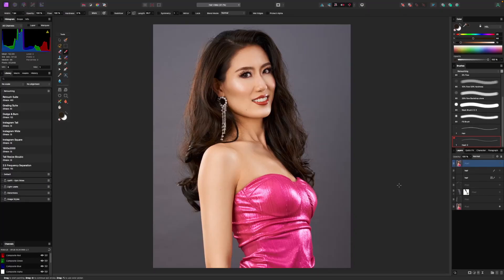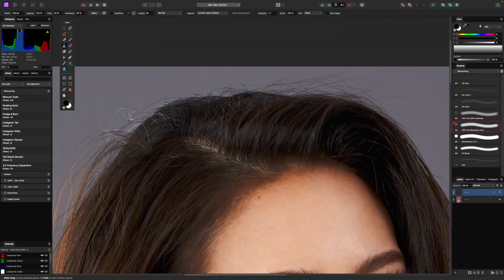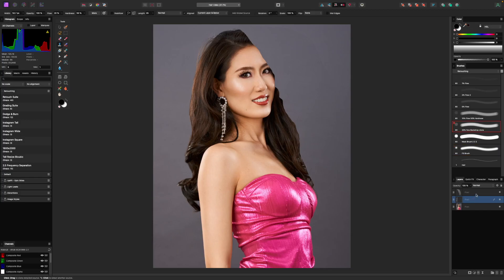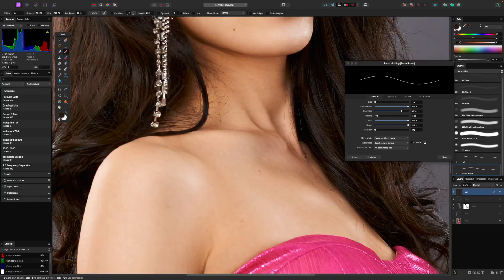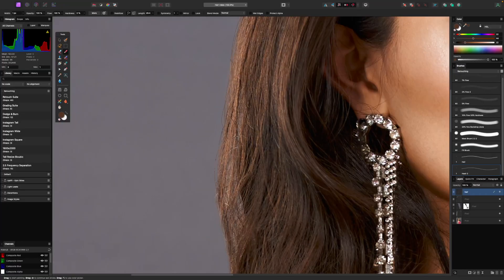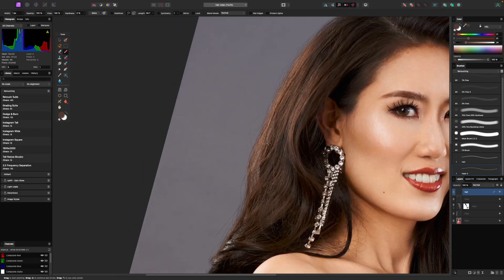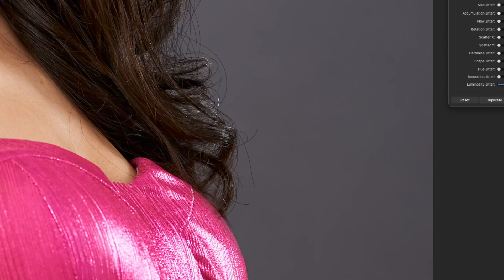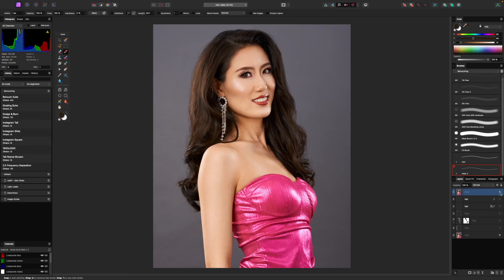Retouch hair realistically in Affinity Photo (2.1)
Welcome back guys, and in this video I'm going to show you how I realistically retouch hair using a variety of techniques in Affinity Photo (2.1.)

00:00 Intro
00:30 Erasing the flyaways
02:30 Hair and part cleanup
03:36 Creating a new hair edge - method 1
07:08 Creating a new hair edge - method 2
10:57 Creating a hair (painting brush)
12:30 The characteristics of hair
14:02 Painting in the hairs
17:00 Using the stabilizer
18:09 Rotate the canvas
18:59 Draw natural looking hair
21:20 Painting time lapse
22:10 All hairs painted
23:19 Secret trick to natural highlights
25:38 Hair blending options

Check out the model in this video!